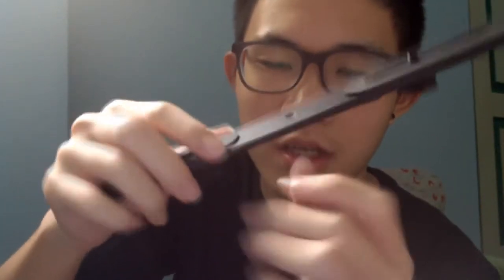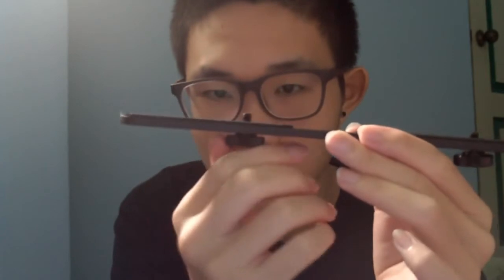Dealextreme Unboxing 36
Little review, the product works as advertised, really great build quality, not afraid that it will break when have my camcorder on it. No paint chipping off, highly recommended.

More dealextreme links:

No idea what to buy?

Skype: iamkaiii